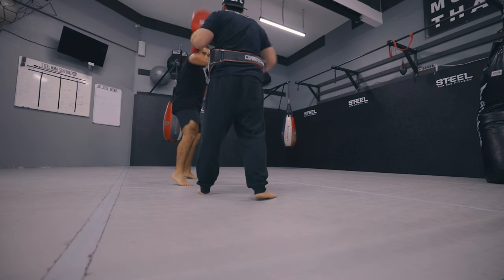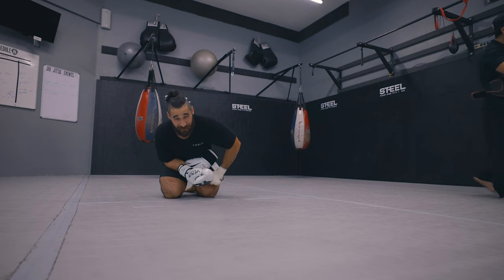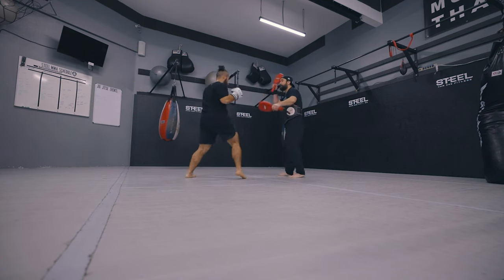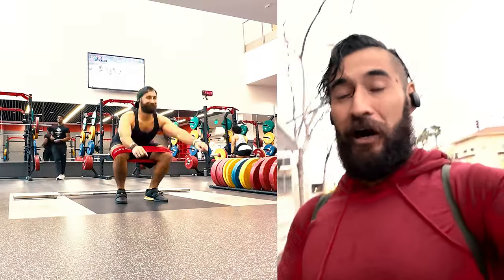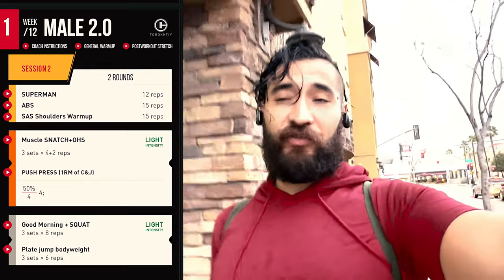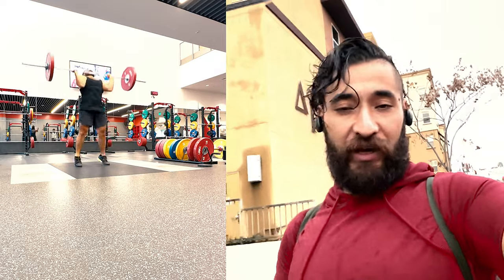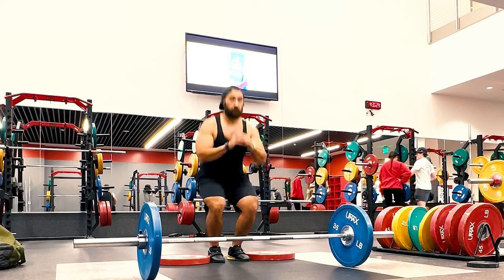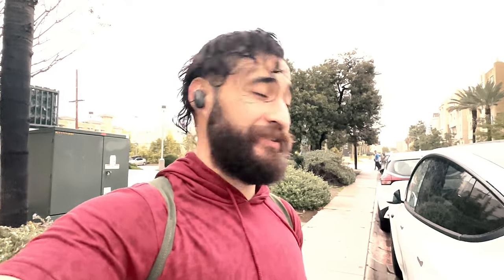MUAY THAI AND OLYMPIC LIFTING! MY QUEST FOR A 315LB CLEAN AND JERK AND SUB 4 HOUR MARATHON:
TODAY WE HAVE A BIG DAY. MUAY THAI AND OLY ARE BOTH ON THE SCHEDULE AND ITS GOING TO GET GOOD! NORMALLY BOTH OF THESE GET THRE OWN DAY BUT WE ARE STILL FRESH IN THE TRAINING CAMP TO BE ABEL TO GET THESE IN PROPERLY. COME CHECK THIS OUT!

ZAID OUT!